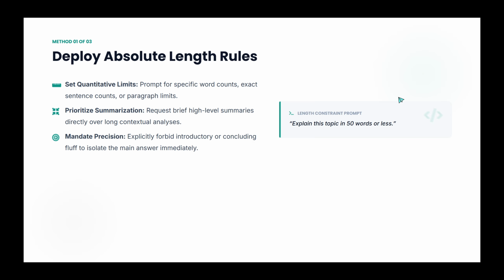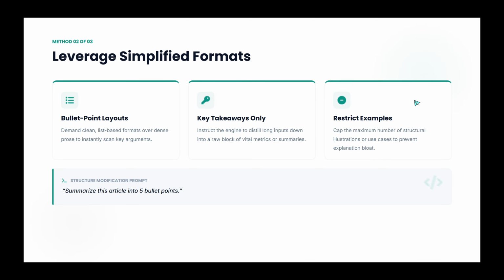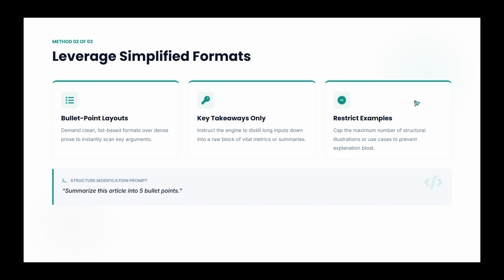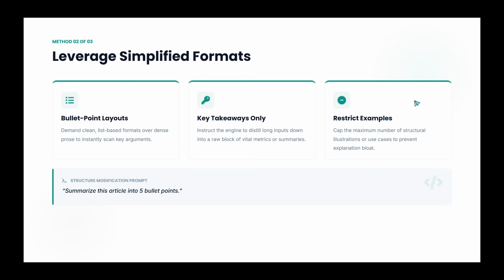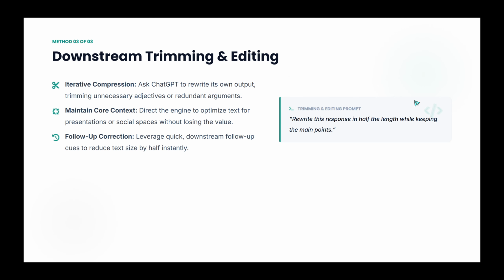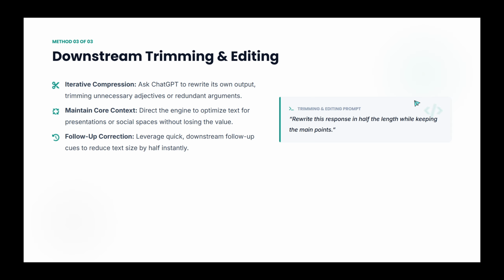How to Make ChatGPT Write Shorter Responses (2026 Quick Guide)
This updated 2026 quick guide explains how to make ChatGPT generate shorter, more concise responses. Learn how to use effective prompts, set word limits, request summaries, control response length, improve clarity, and get faster answers tailored to your needs for work, study, and everyday tasks.